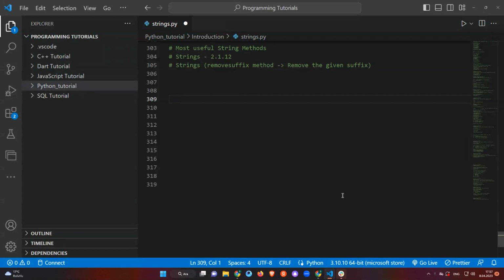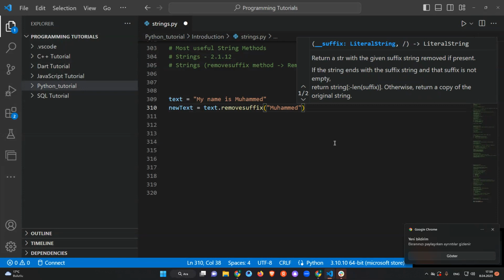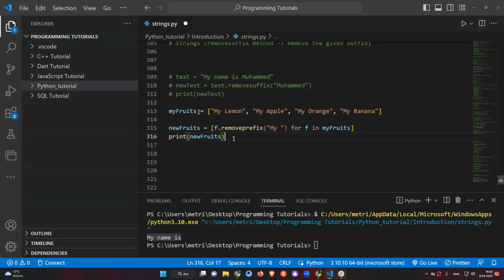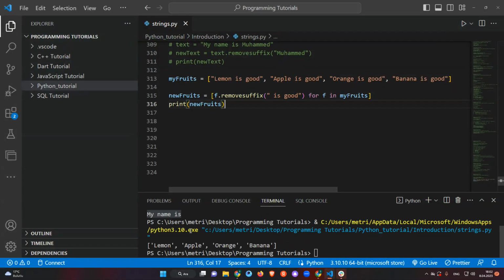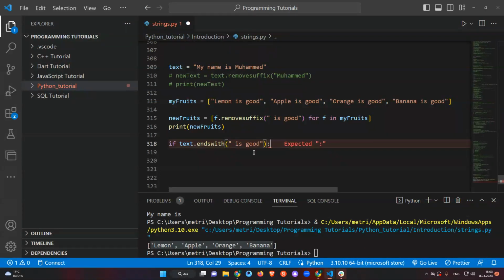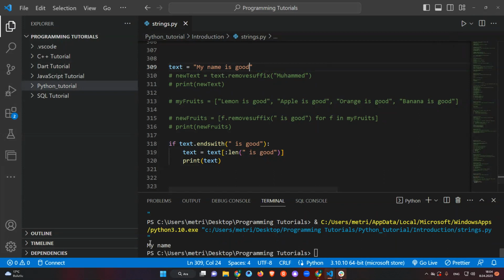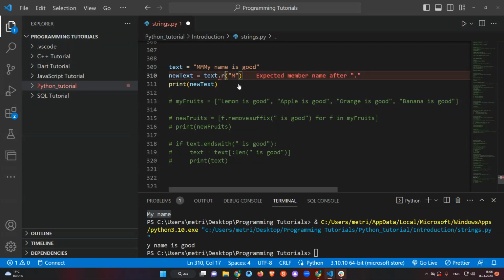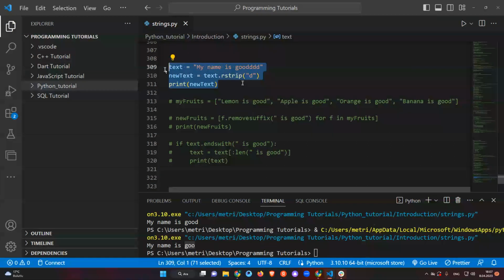Python Tutorial 2.1.12 - Using the String Method "Removesuffix"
In this tutorial, you will learn about the "removesuffix" method in Python's string class. This method allows you to remove a given suffix from a string if it exists. The tutorial provides clear and concise explanations of the syntax and parameters of the "removesuffix" method, making it easy for beginners to understand.

Throughout the tutorial, you will see examples of how to use the "removesuffix" method in various scenarios, such as removing file extensions or trimming the end of URLs. You will also learn about the limitations of the method and alternative approaches that can be used when necessary.

By the end of the tutorial, you will have a solid understanding of how to use the "removesuffix" method and feel confident in applying it to your own Python projects. Whether you are new to programming or looking to improve your Python skills, this tutorial is a great resource that will help you take your coding abilities to the next level.

Overall, this tutorial is an excellent way to learn about one of the most useful string methods in Python, and I highly recommend it to all my students who are interested in learning this powerful programming language.